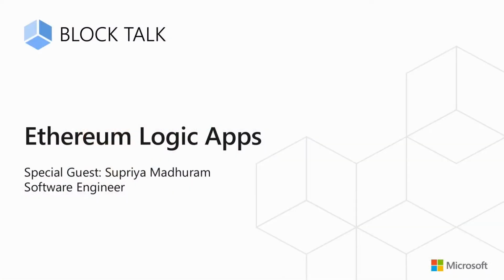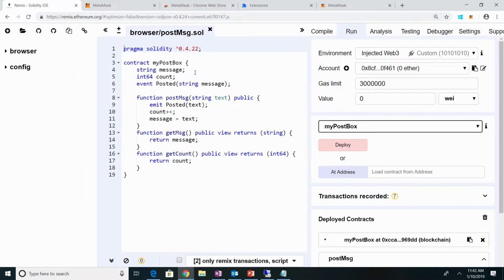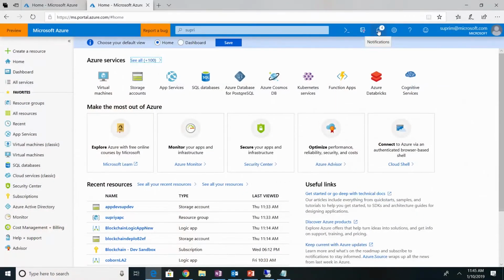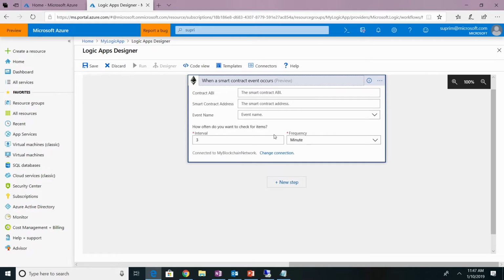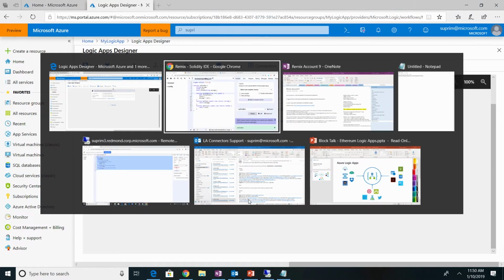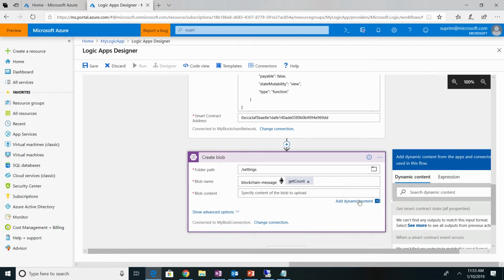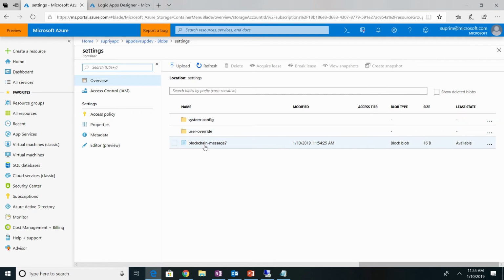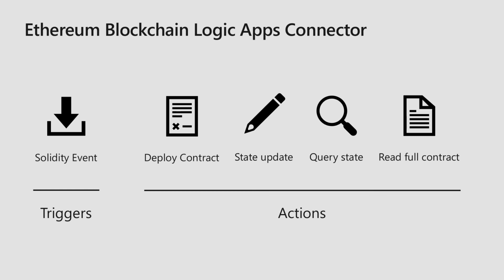Logic Apps Connector to Ethereum Blockchain Networks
This episode provides an overview of how to use our serverless Ethereum Connector to transform smart contracts into an automated, visual workflow using the rich Azure Logic Apps Connectors ecosystem. We introduce the core concepts of Logic Apps and demonstrate a sample workflow triggered by a Solidity event, including how to read smart contract properties and write them to Azure Blob storage.